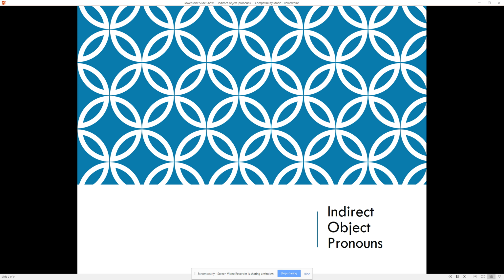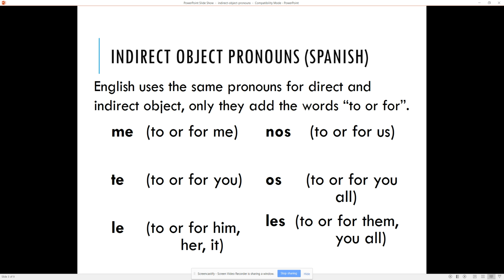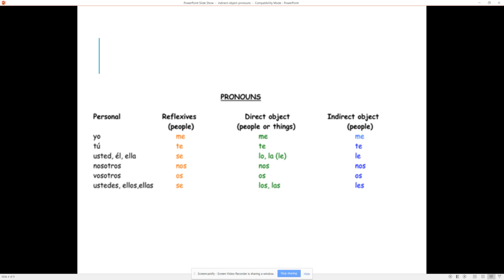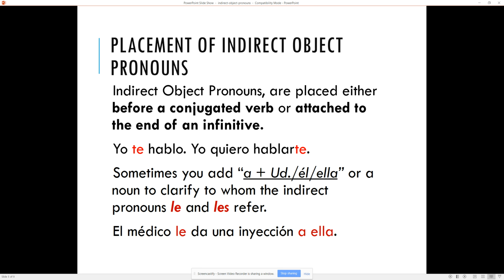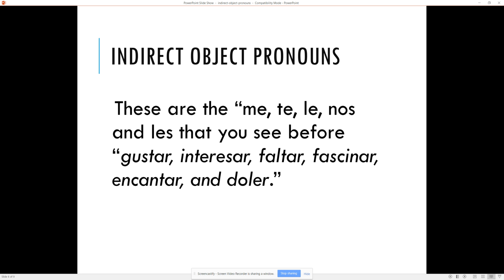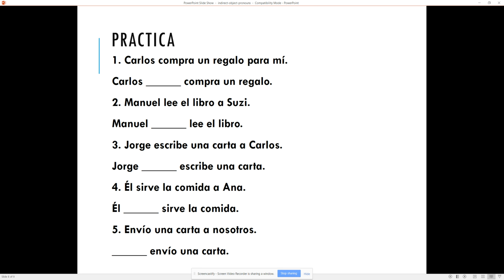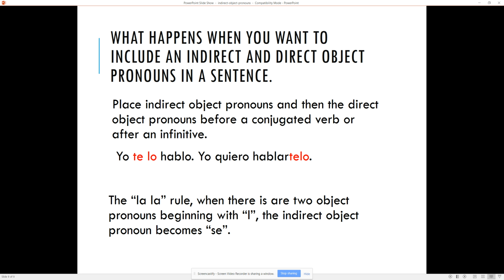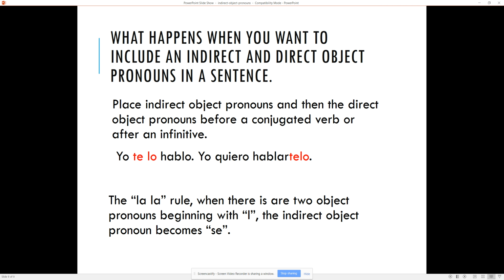Indirect object pronouns